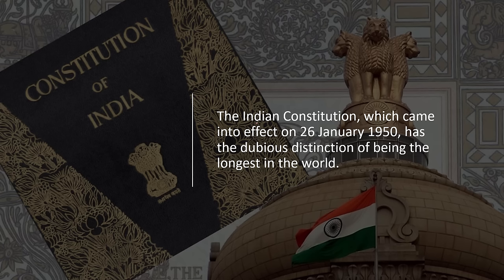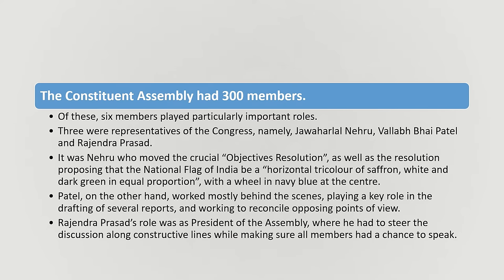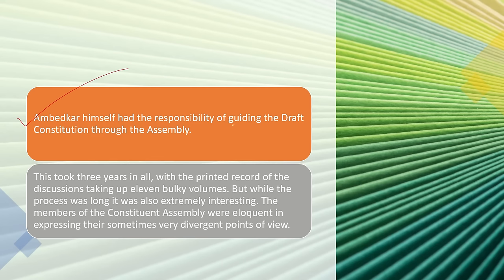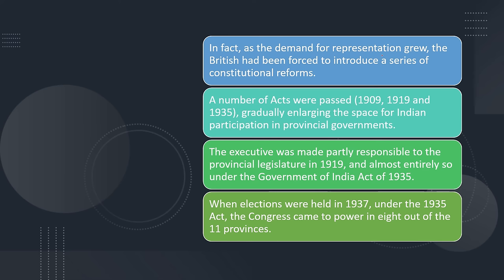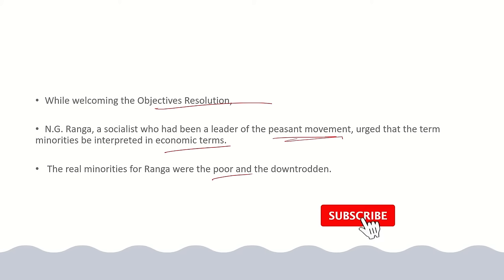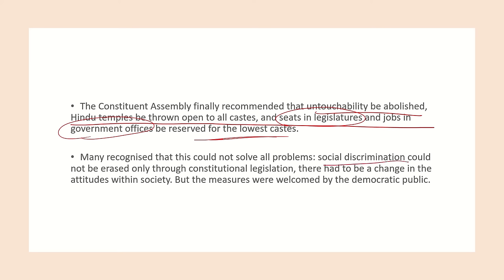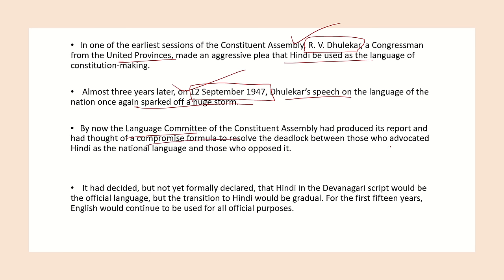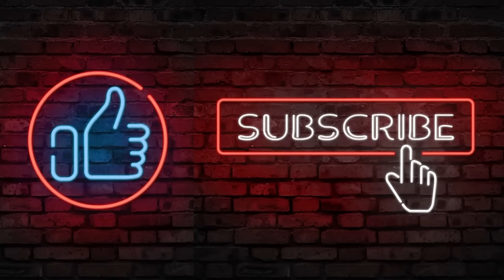Framing the Constitution | Class12 his Ch -15 | The Beginning of a New Era | successmindsetbymridula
points are in notes format which will help you in making your notes.

KEEP SMILING

themes in indian history part 3 ncert
The Beginning of a New Era